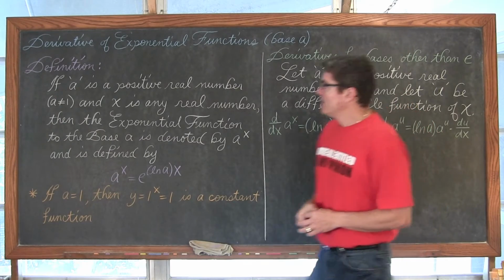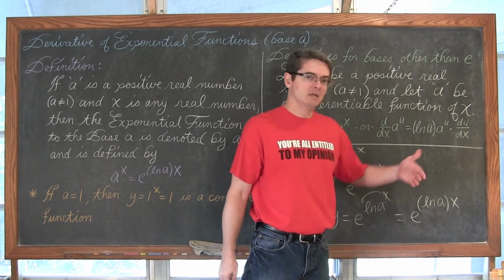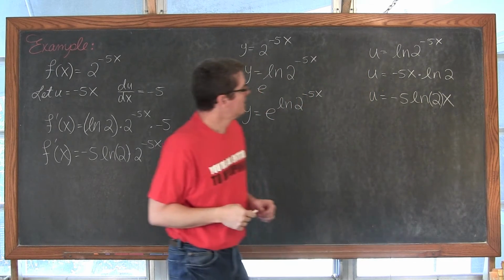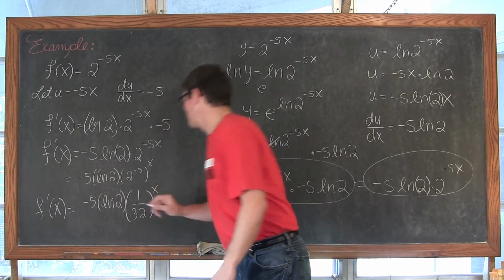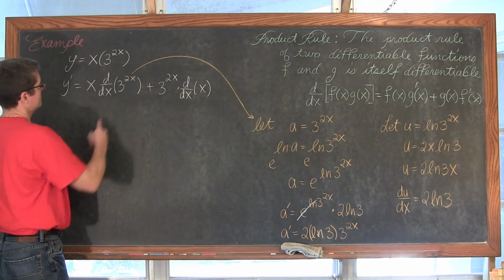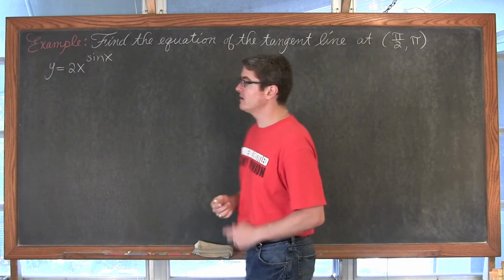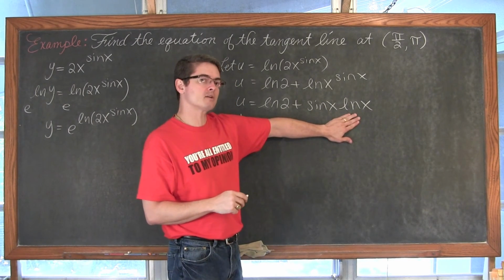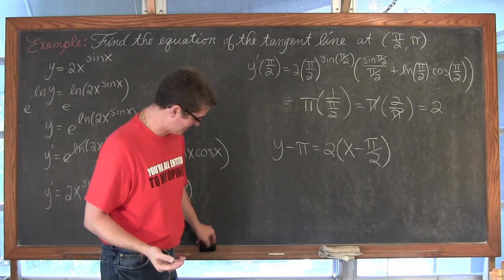Derivative of Exponential Functions Base a Calculus 1 AB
I introduce the rule for finding derivative of exponential functions with bases other than e.  I finish by working through 4 examples, the last example has a variable base and exponent.  Though I introduced the rule for base a, I work through most of the examples by using logarithms to convert the problems to base e.
EXAMPLES Base a: 4:38 12:41 18:18
EXAMPLE Variable Base and Exponent: 19:32